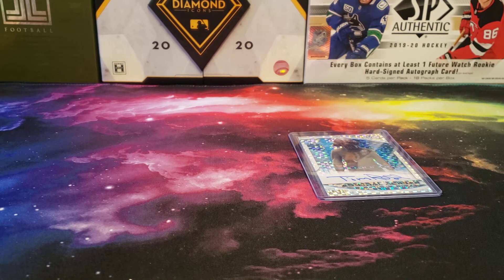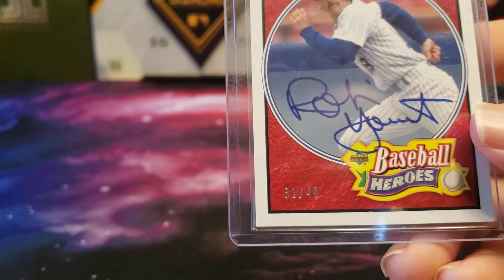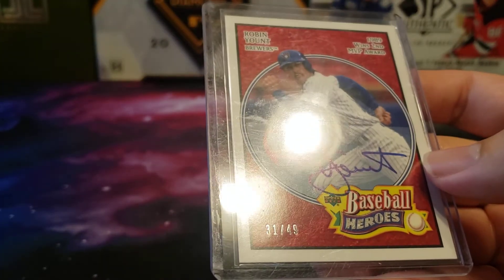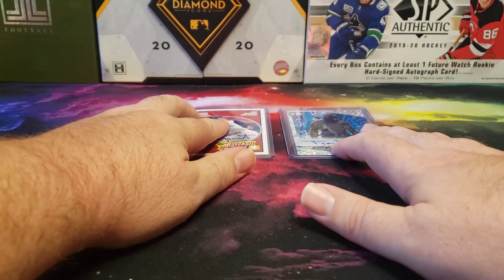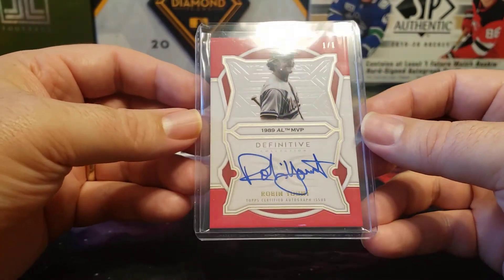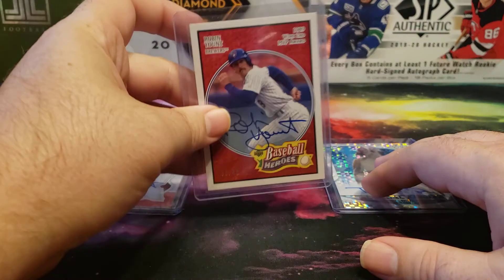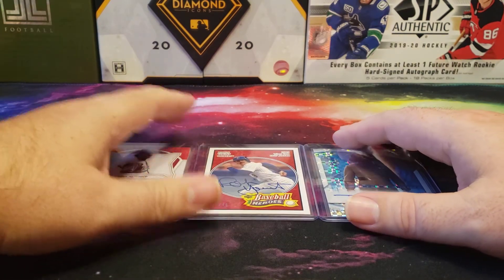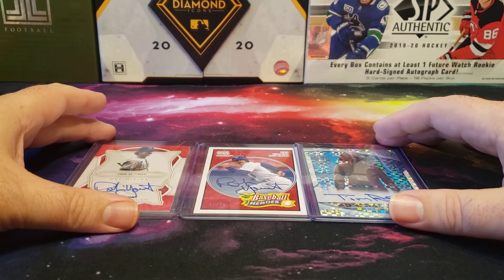Mailbag #31 - A 1/1 Robin Yount Auto!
Time for another mailbag video, featuring a three pickups from this week including a 1/1 Robin Yount auto from 2020 Topps Definitive.